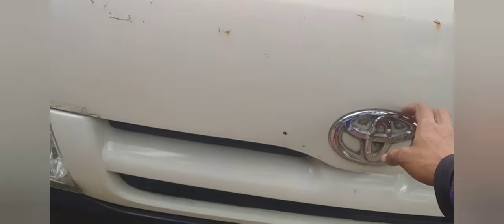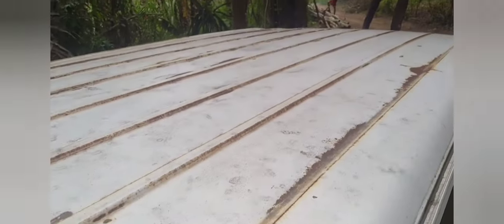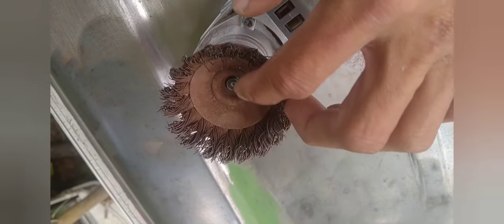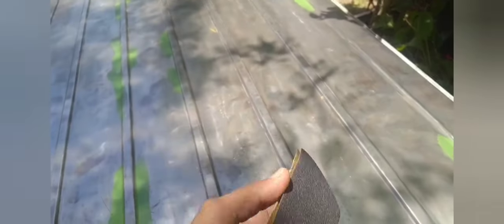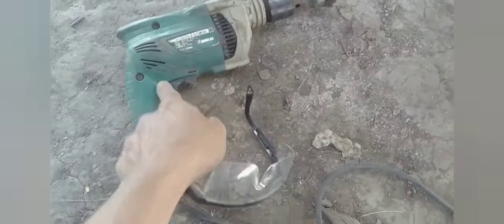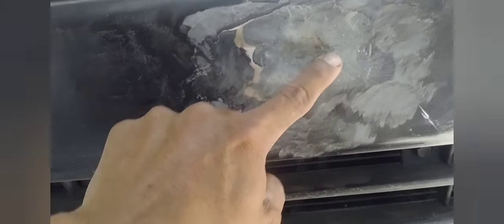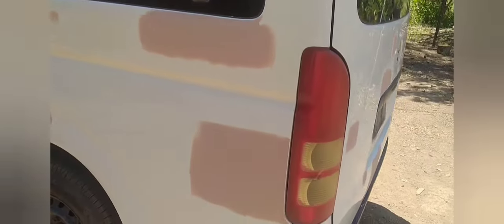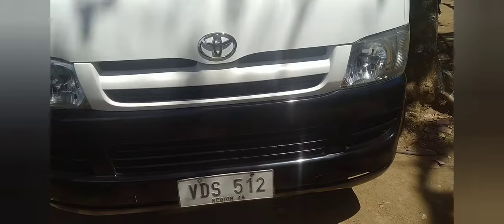Paanu Ang paraan Ng Pag pipintura Ng sasakyan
sa pag pipintura Ng sasakyan pinaka importante ay Ang pagsunod sa process, sa kaunting Oras ay ipinapakita ko kung paanu Ang aking way Ng pagpipintura, Mula sa preparation hangang spray painting hangang umabot sa pag buffing